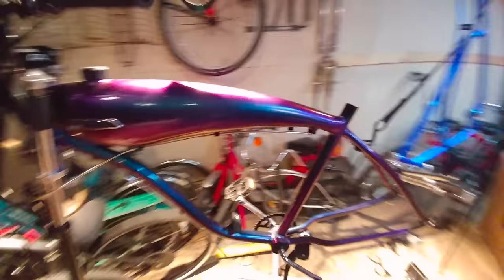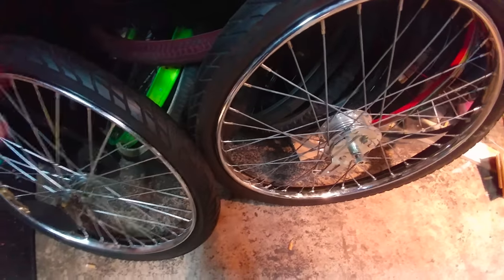The strongest motorized bike wheel set you can buy ✔ 11G Worksmen 26" Drum + Coaster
In my opinion the best rims you can buy for your motorized bike.
26" 11 Gauge spokes huge drum hub brake and Shimano CB-E110 Coaster, perfect for any heavy duty motorized bicycle.

I FOUND SOME!!